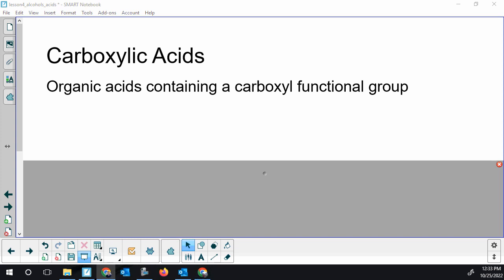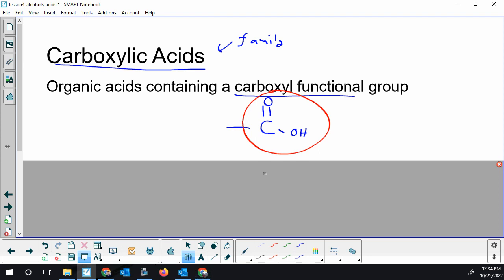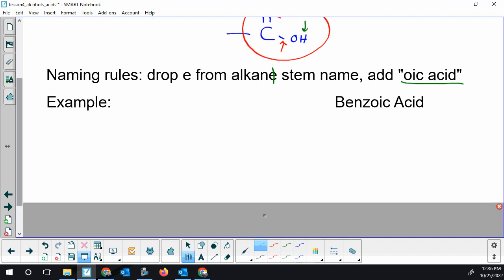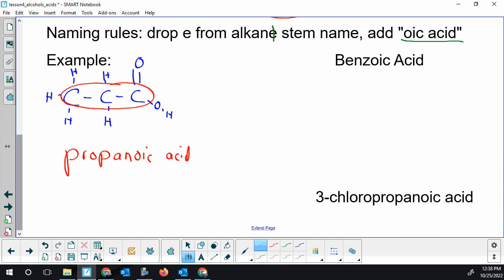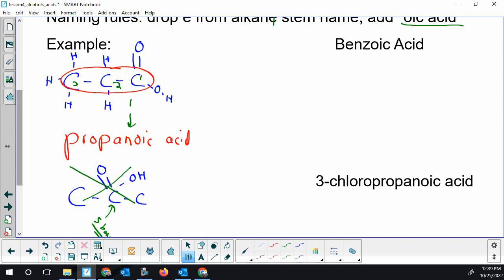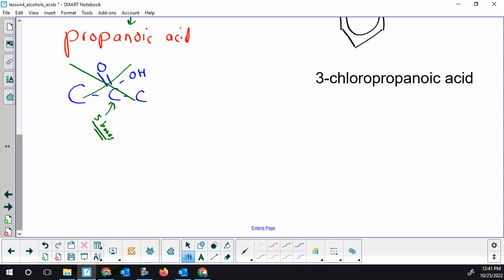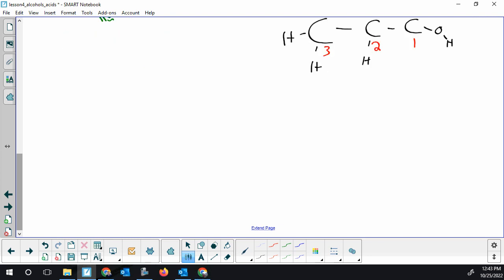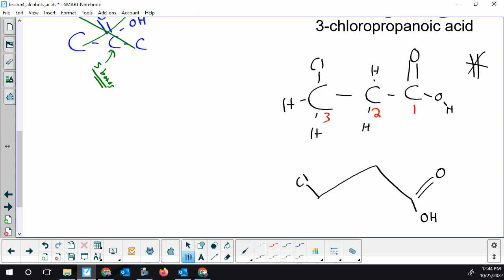Chemistry 30 - Naming and drawing carboxylic acids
00:00 Carboxylic Acids: carboxyl group
2:25 Naming carboxylic acids
9:45 Line structure of a carboxylic acid